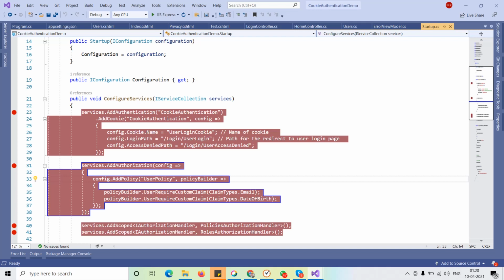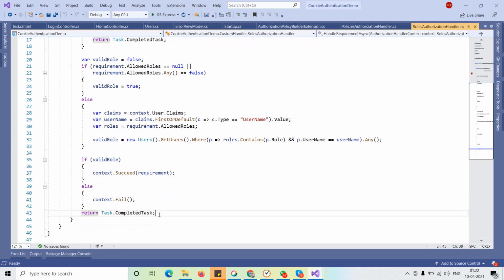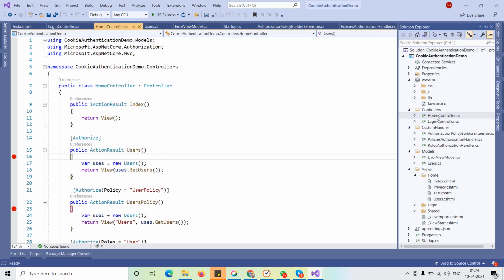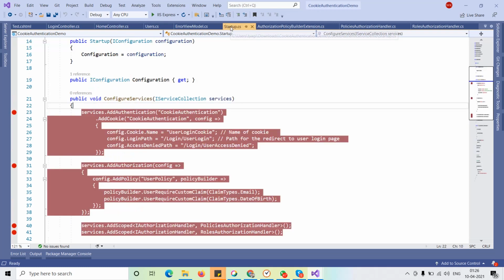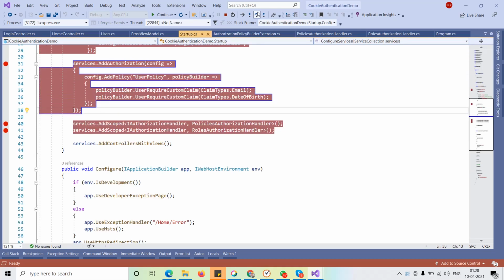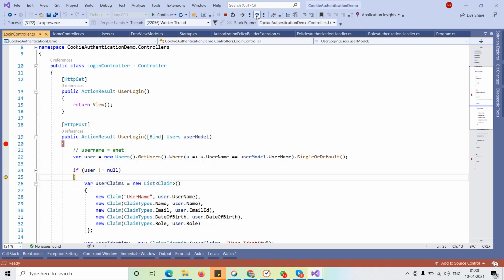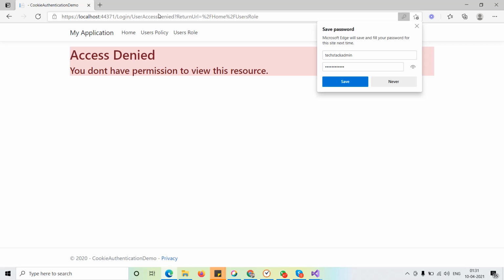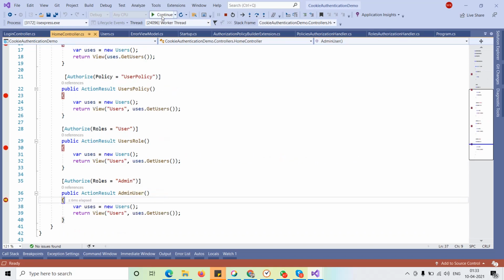ASP.NET Custom Authorization Without Identity – Step by Step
In this video, we will learn how to implement custom authorization in ASP.NET Core without using ASP.NET Identity. This approach is useful when you want lightweight authorization logic or when working with legacy or external authentication systems.

Topics covered in this video:
✔ Why avoid ASP.NET Identity in some scenarios
✔ Implementing custom authorization logic
✔ Using policies and custom authorization handlers
✔ Role-based and permission-based authorization

This tutorial is ideal for backend developers who want full control over authorization in ASP.NET Core applications.